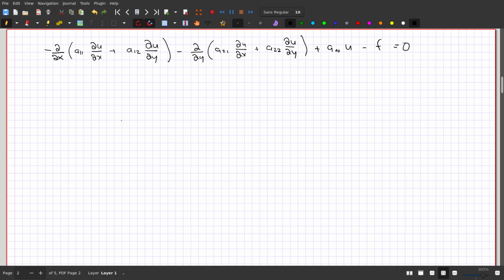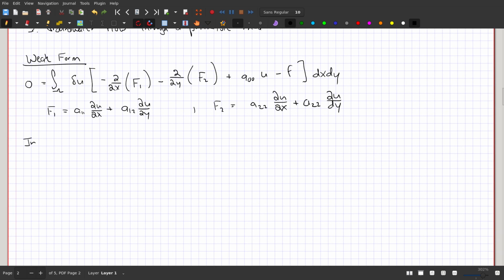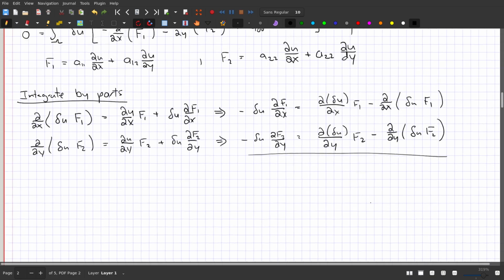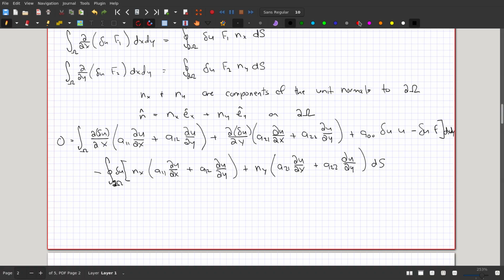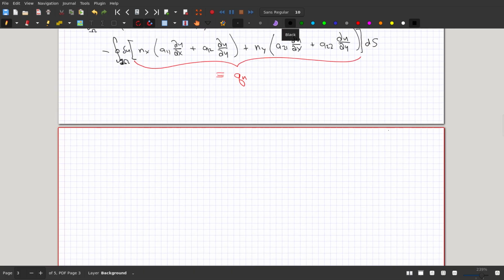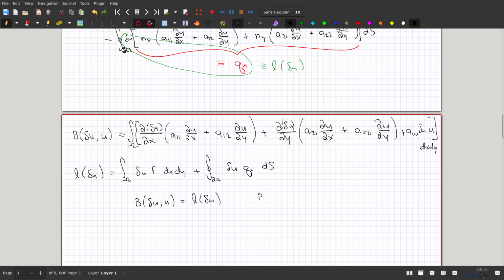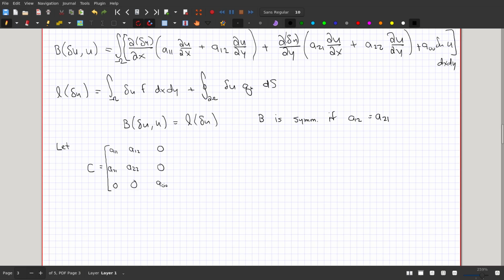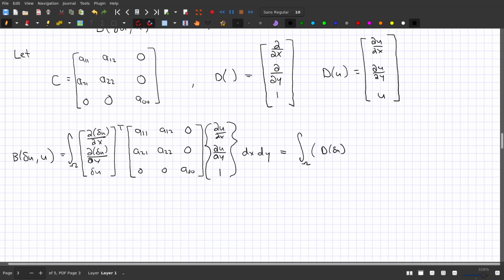2D Scalar Field Model Problem